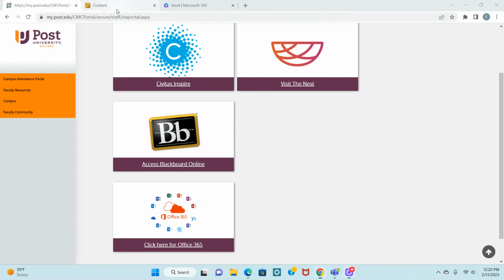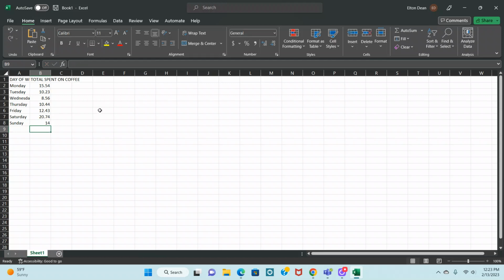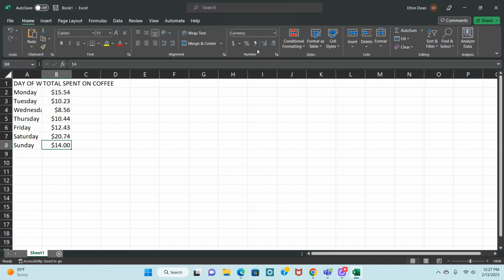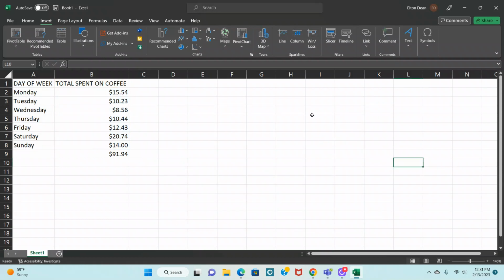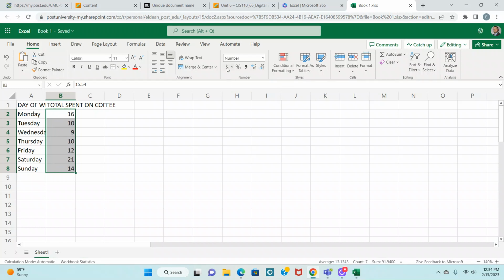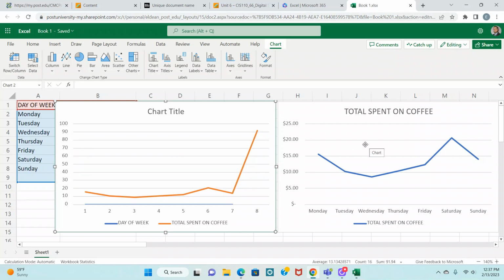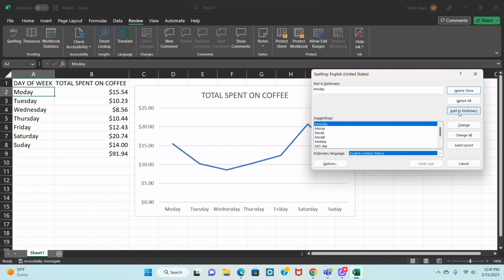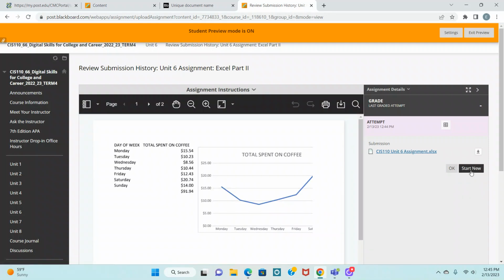CIS110 Unit 6 Assignment Demonstration